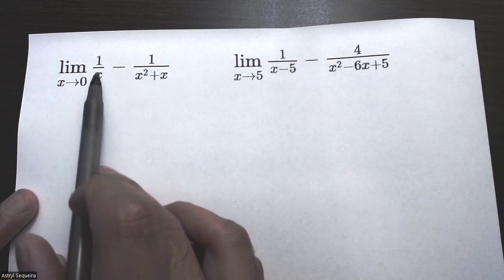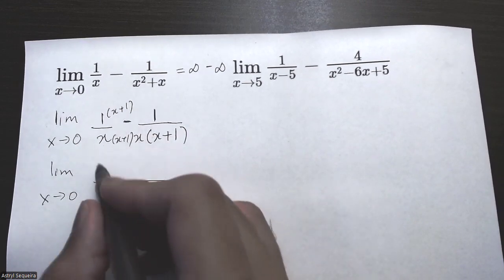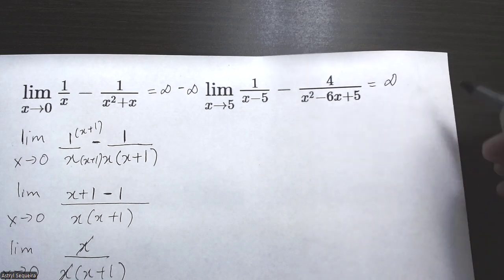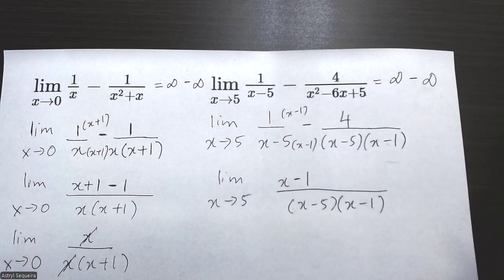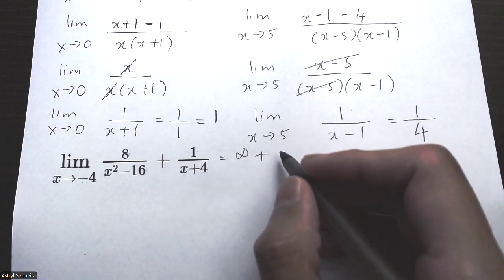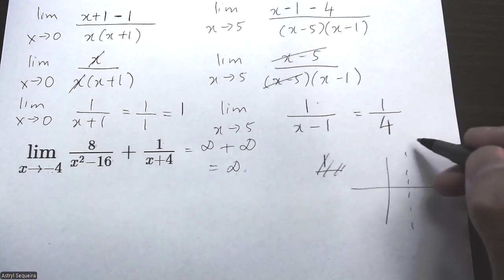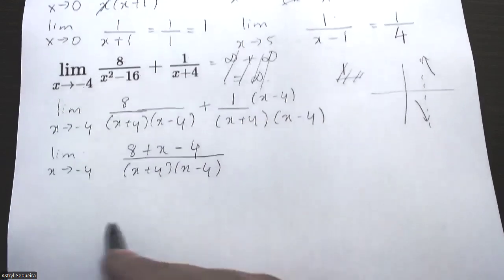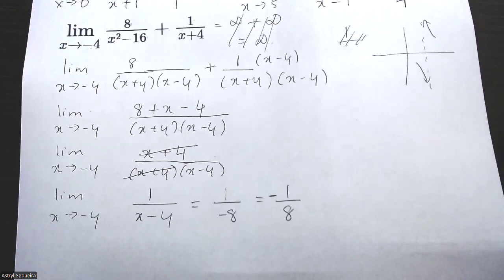Grade 12 Calculus - Evaluating limits by common denominator (ch 1.5)